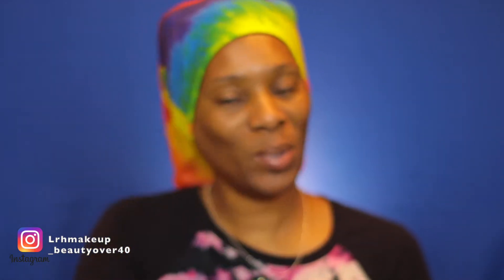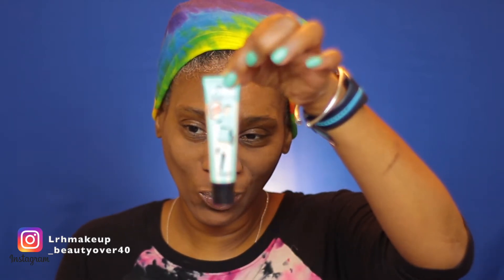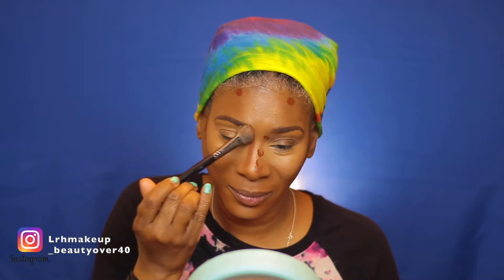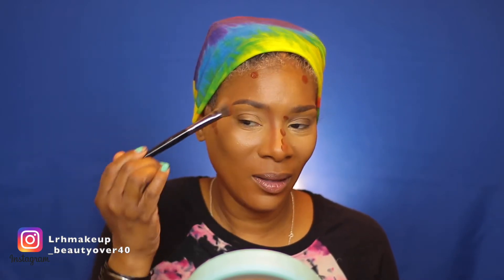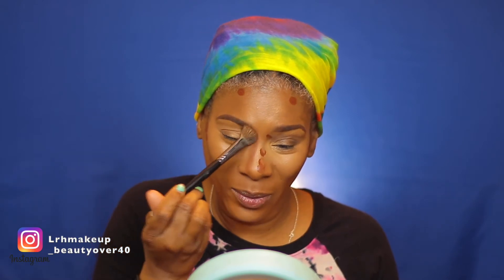Tye Dye Colorful Collab Extreme BeautyFactor |Beauty Over 40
SHOW ANDREA LOVE!!

👕My Tshirt merch I'M LISTENING TO
Fav Artist

MarcJacobs Y480
MacStudioFix Liquid NC 47
EsteeLauderDoubleWear 5N1.5 5N2
LancômeTientIdole 450/460
MacStudioSculpt NW43
MabelineMatteMade D15
Morphe F4.10
NyxStayMatte Deep Golden
FitMe Matte 340
BlackOpal Liquid Beautiful Bronze
NyxCantStop Warm Mahogany

If you are going to buy a product I recommend, consider using one of my links and or codes because doing so ensures I can keep uploading videos for you. - XOXO